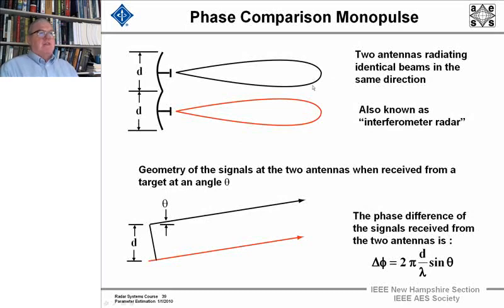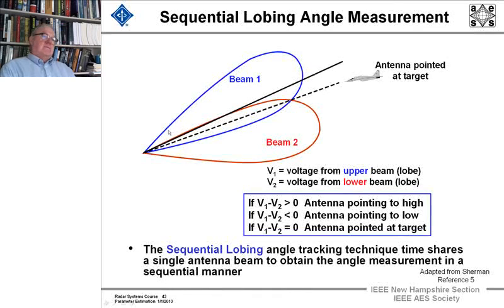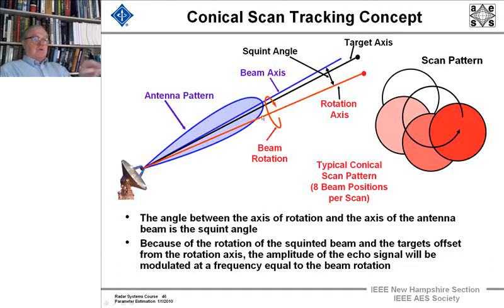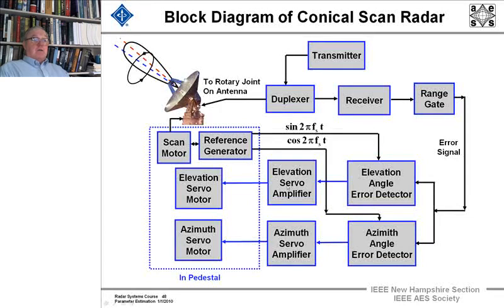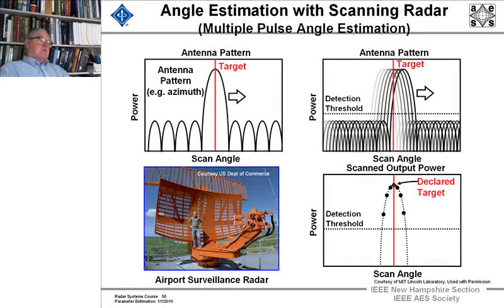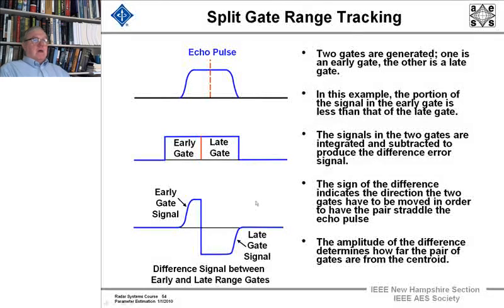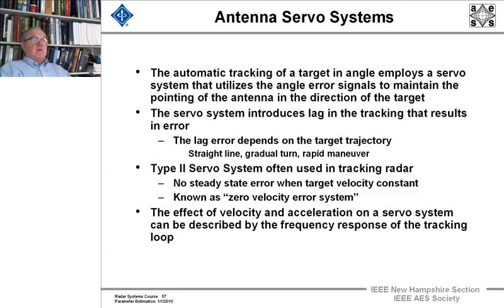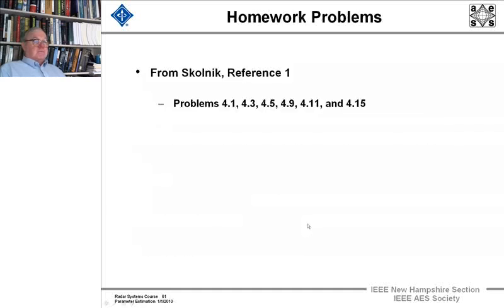Radar Systems Engineering by Dr. Robert M. O'Donnell. Chapter 15: Parameter Estimation I, Part 3